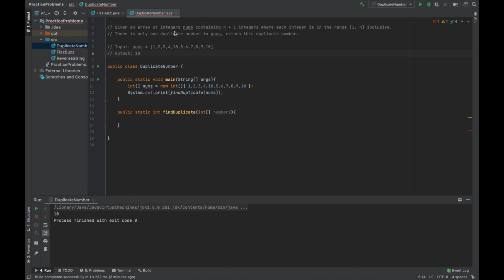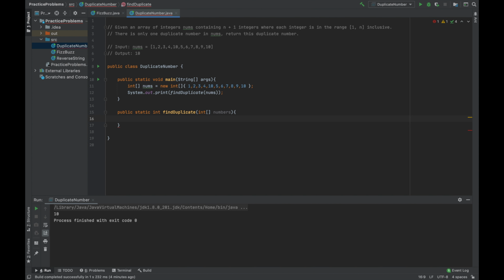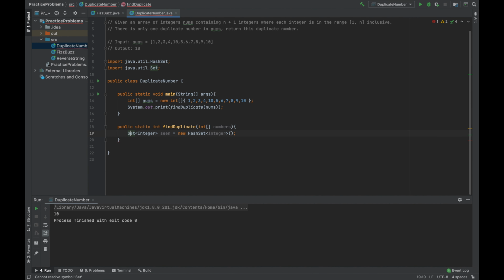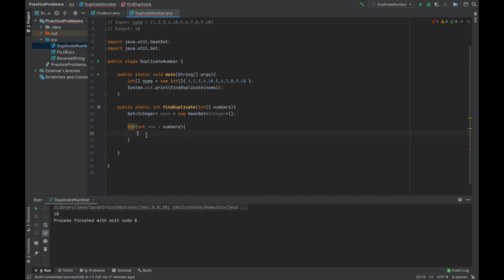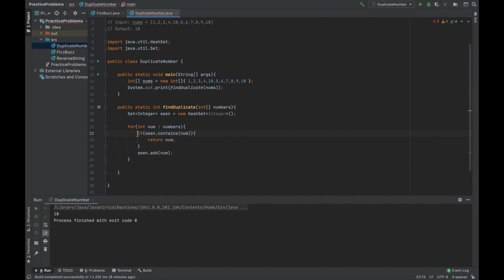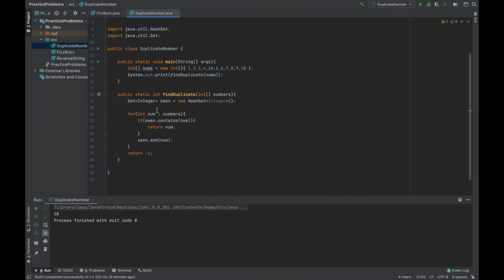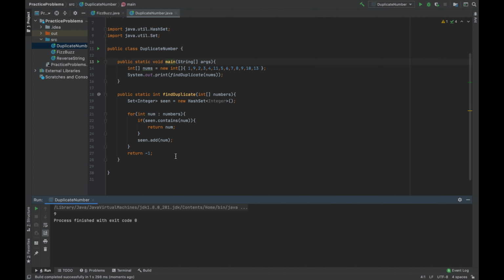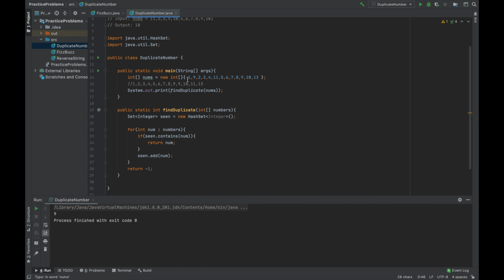Entry Level Software Engineer Interview Question | Practice Program | Java Tutorial For Beginners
Finding Duplicates in Java is a very common entry level software engineer interview question! This question is actually super simple to solve, but usually interviewers are looking for a more efficient solution than the standard N^2 answer. This practice problem for Entry level software engineers video will help you knock this question out of the park next time you get it!

Learning how to program is difficult, it takes time and practice! I will share what I have learned over the years to make learning Java as simple as possible for you! Happy coding in Java!

- Teves Development